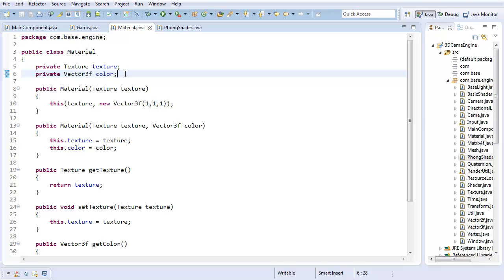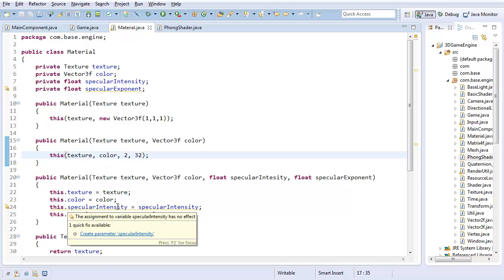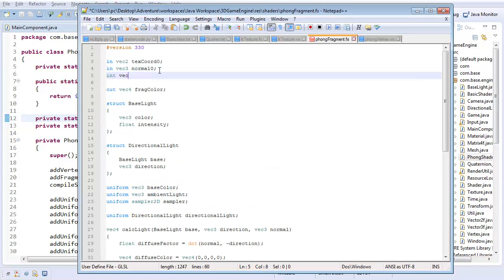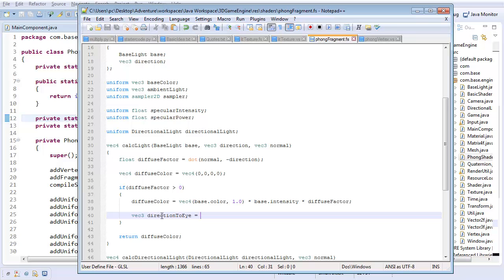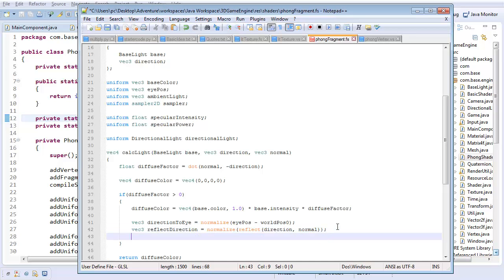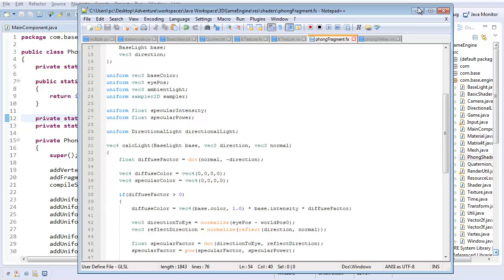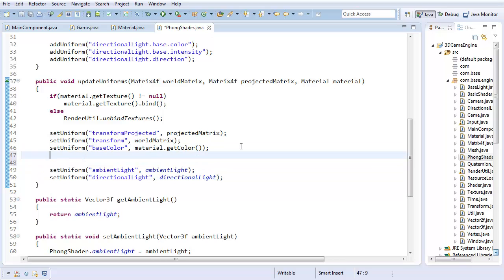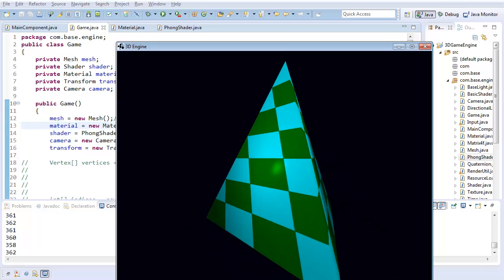#26 3D Game Engine Tutorial: Specular Reflection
In this video, we update our lighting and material code by including specular reflection.